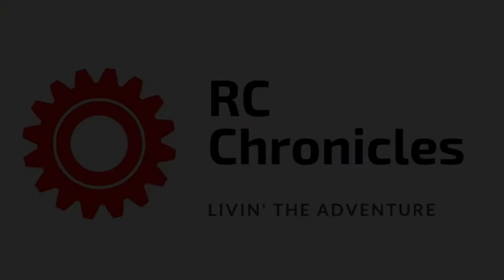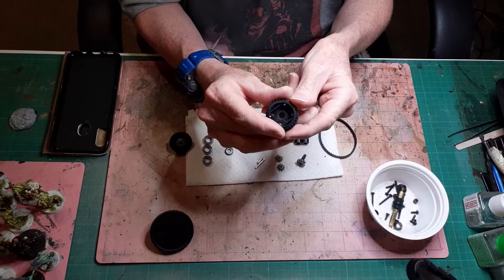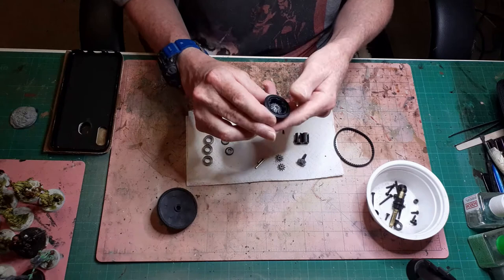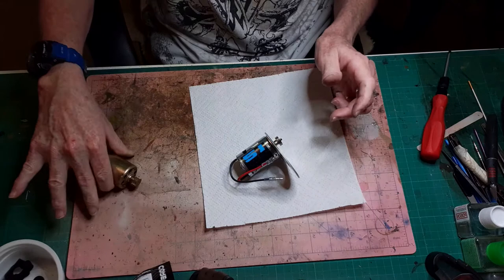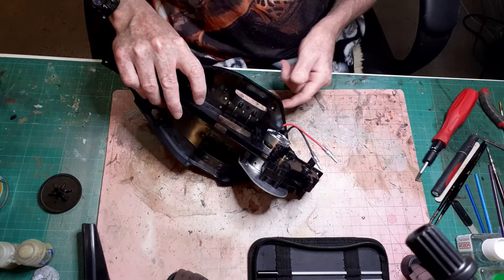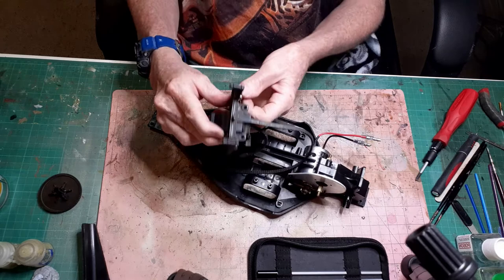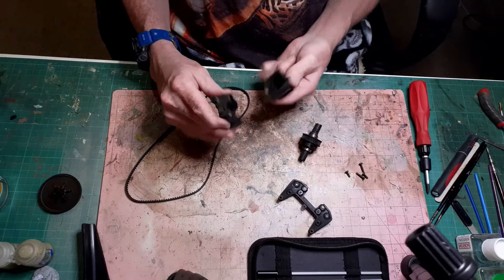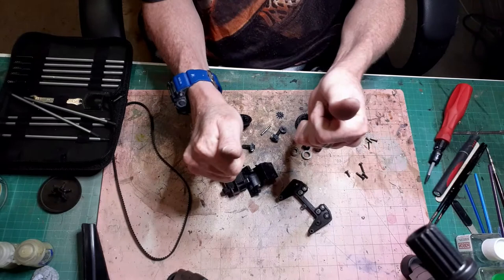Kyosho Lazer Alpha Restoration vlog #1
In this video I commence the restoration of my Kyosho Lazer Alpha. Lots of bench talk and fun so far...

the_rc_chronicles

Stay safe!
Matt